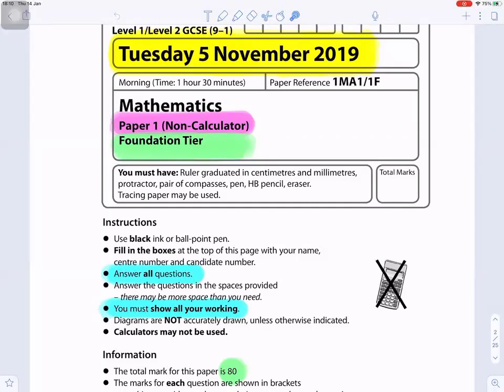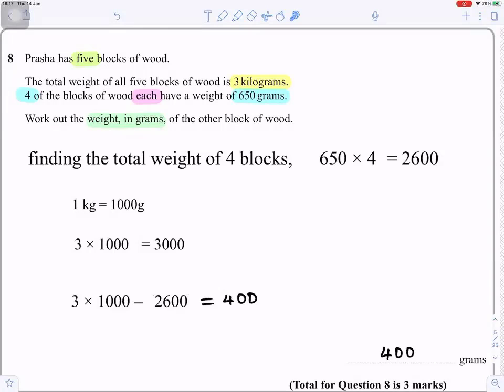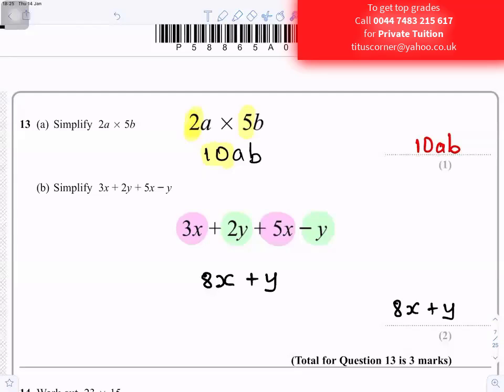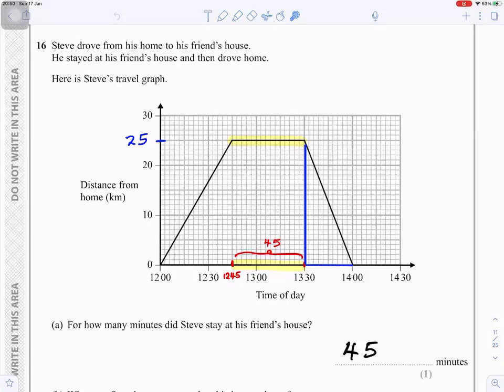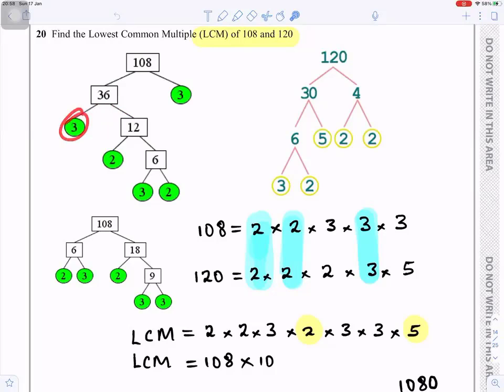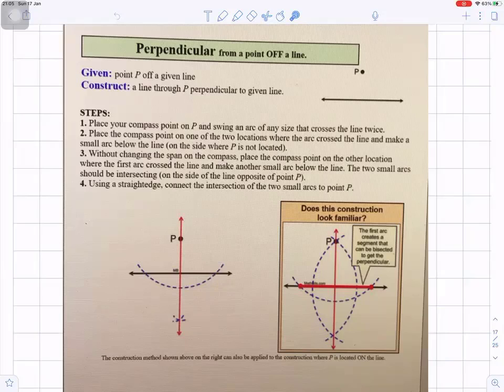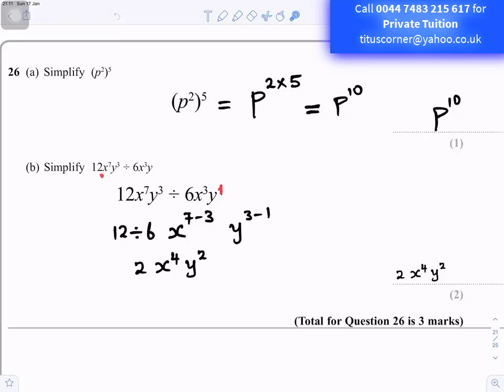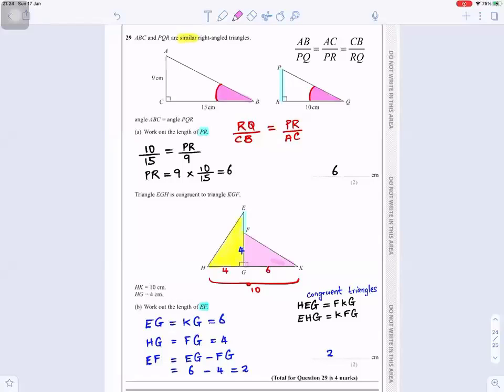GCSE Maths Edexcel Foundation Paper 1 5th November 2019 - Walkthrough and Solutions